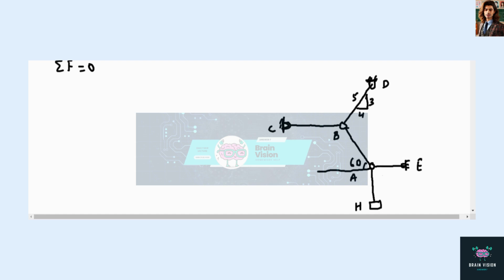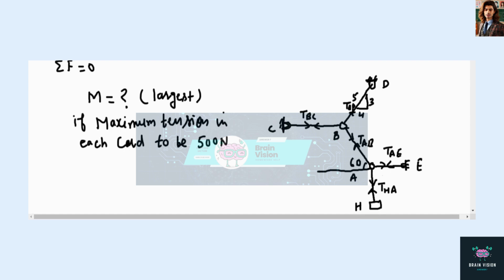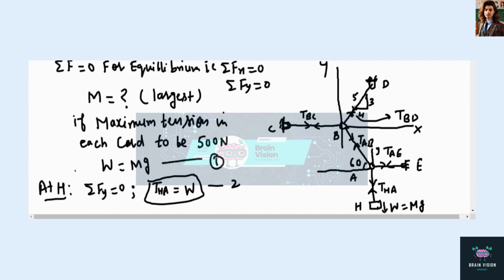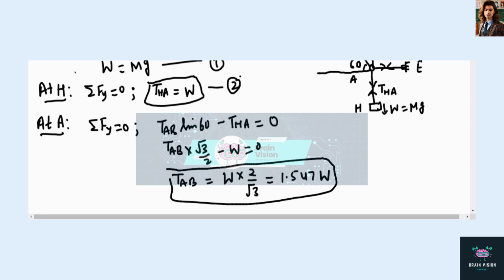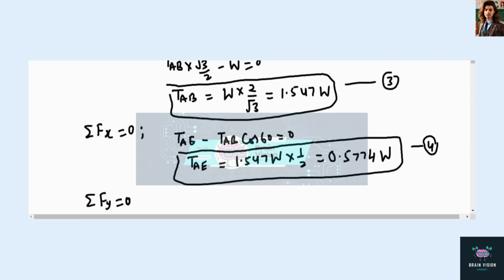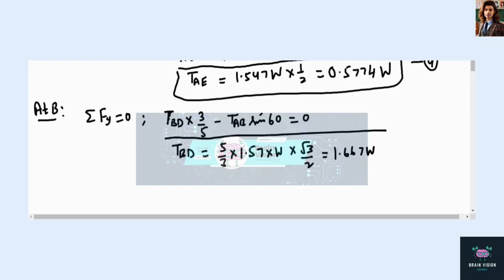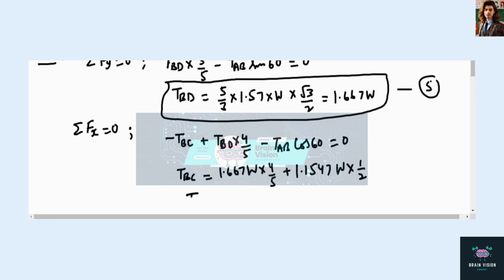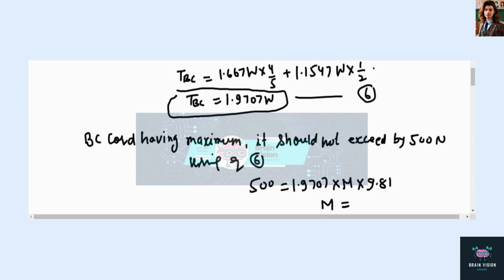If each cable segment can support a maximum tension of determine the largest load that can be applie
If each cable segment can support a maximum tension of determine the largest load that can be applied.